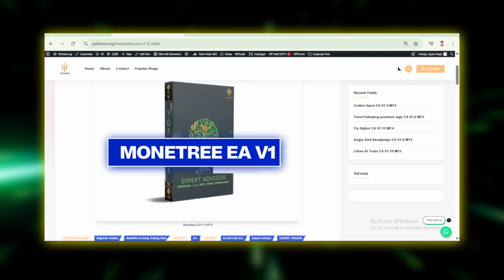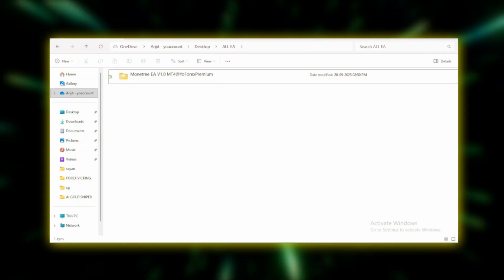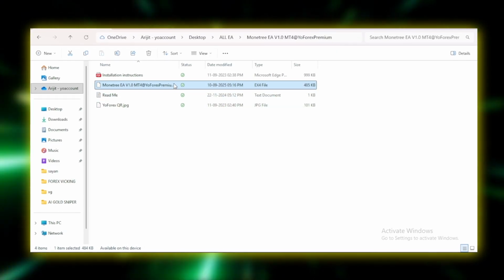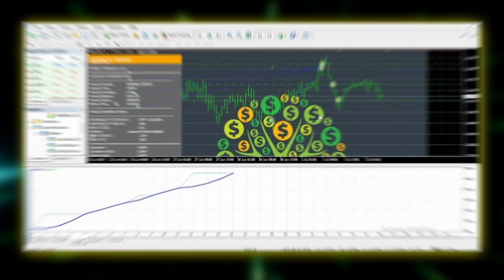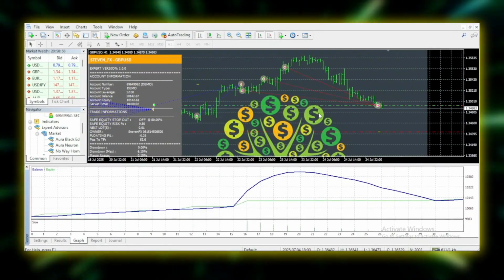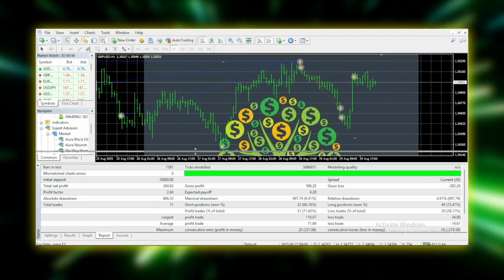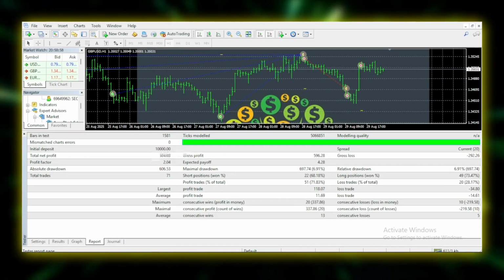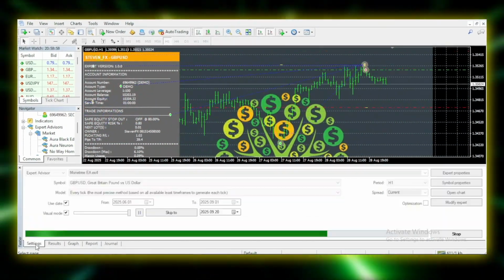Monetree EA V1.0 (MT4) – Download 📉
TO BE A PERMANENT MEMBER AND GET:
✔️ Instant Discount (Up to 60%) on All Products
✔️ Free Indicators (Unlimited Downloads)
✔️ Free Source Codes (Unlimited Downloads)
✔️ Free Trading Systems (Unlimited Downloads)
✔️ Free Trading Tools (Unlimited Downloads)
✔️ Download Latest EA with New Terminal & Set Files
✔️ Regular Updates
✔️ Priority 24×7 Support

What is Monetree EA V1.0 MT4?

Monetree EA V1.0 is a cutting-edge Expert Advisor developed for MetaTrader 4 (MT4), specifically designed to trade gold (XAUUSD) with precision, while also supporting major forex pairs like EURUSD, GBPUSD, and USDJPY. By combining advanced price action filters, volatility-based entry signals, and adaptive money management algorithms, Monetree EA offers a fully automated, reliable, and profitable trading experience for both novice and professional traders.

Whether you are scalping for quick wins or swing trading for long-term profits, Monetree EA V1.0 ensures optimal entry and exit points with minimal risk. Its intelligent recovery system and session-optimized strategies make it a powerful tool for consistent gold and forex trading.

Key Features of Monetree EA V1.0 MT4:

1. Gold & Forex Optimized Strategy

Expertly designed algorithms to trade gold (XAUUSD) and high-volume forex pairs.
Volatility-adjusted entries capture market momentum efficiently.
Optimized for London & New York trading sessions for maximum opportunity.

2. Advanced Risk Management & Recovery System

Dynamic step-based recovery system to reduce drawdowns.
Auto-close function for weak or adverse trades to protect account equity.
Adaptive lot sizing and grid control to avoid overexposure.

3. Multiple Trading Modes

Scalping Mode: Rapid entries for short-term gold and forex spikes (M1–M15).
Day Trading Mode: Session-based setups for stable profits.
Swing Trading Mode: Trend-following trades on H1–H4 with high risk-reward ratio.

4. Multi-Market Flexibility

Gold (XAUUSD): Core trading pair with full optimization.
Forex Majors: EURUSD, GBPUSD, USDJPY supported for portfolio diversification.
Indices & CFDs: US30, NASDAQ compatibility for advanced traders.

JOIN OUR FREE VIP GROUP 👉 Telegram Group